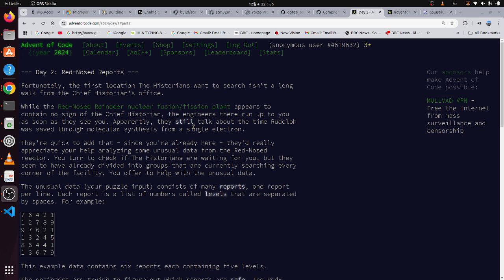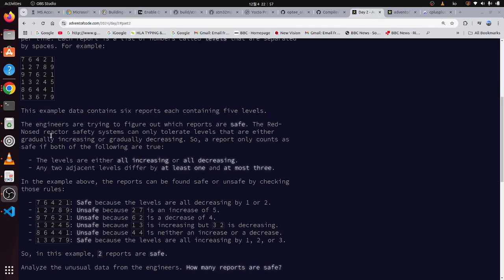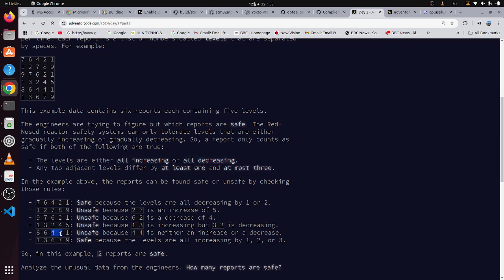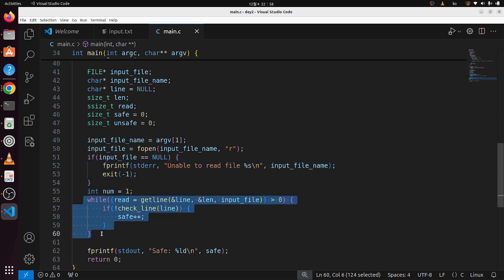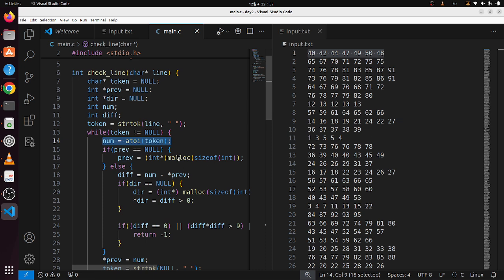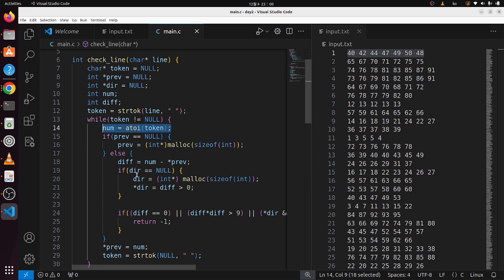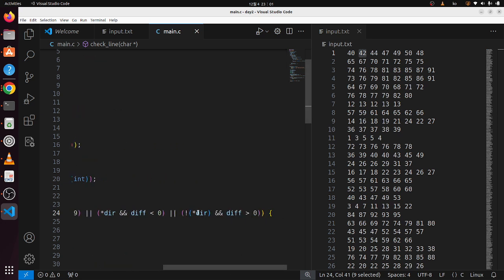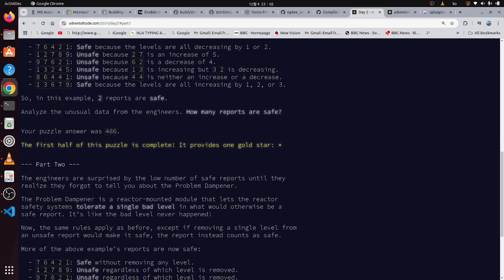Advent of Code 2024 Day-2 - Part 1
We continue with the advent of code problems. This is part 1 of day 2.